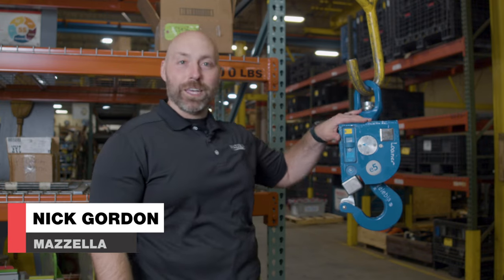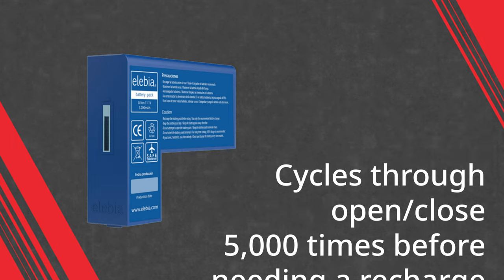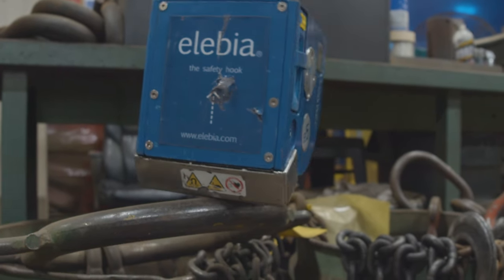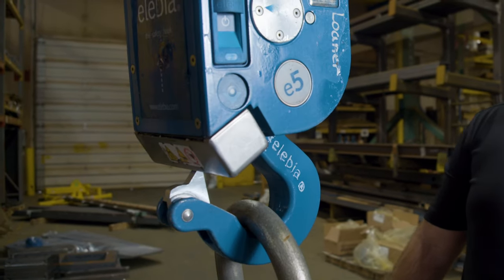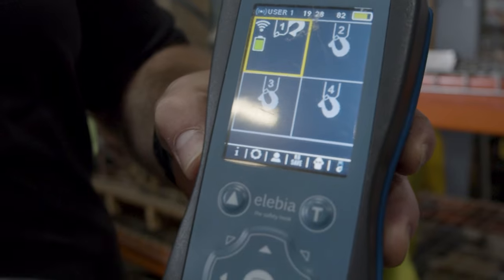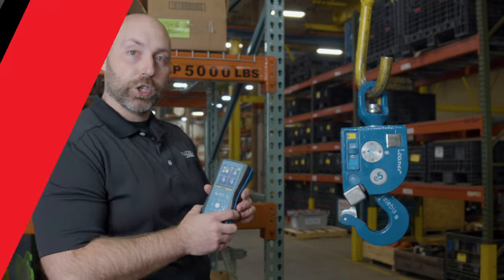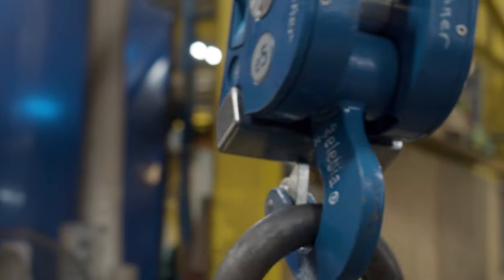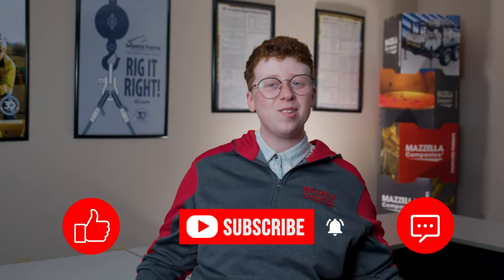A Complete Overview of the Elebia Automatic Hook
Wondering if the Elebia Automatic Hook is right for your and your company? In this video, our lifting specialist Nick Gordon is going to
- Dive into the features of this automatic hook
- Present the pros and cons
- Show you a demo of the Elebia Automatic Hook

ARTICLE: Elebia evo Automatic Crane Hook: Design, Benefits, & Best Uses

In this video
0:00 - Intro
0:54 - Is the Elebia Automatic Hook right for me?
3:48 - How does the  Elebia Automatic Hook work?
4:12 - Can I use synthetic web slings?
4:35 - Elebia Hook remotes
5:20 - Real world applications
6:05 - What are the advantages and disadvantages of the Elebia Automatic Hook?
7:41 - Closing